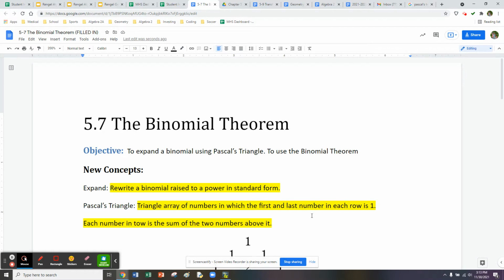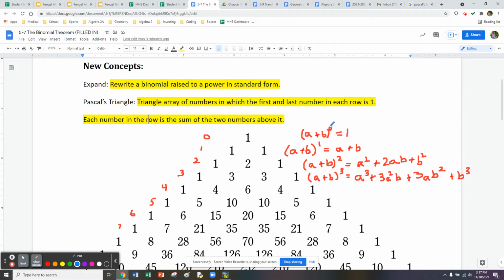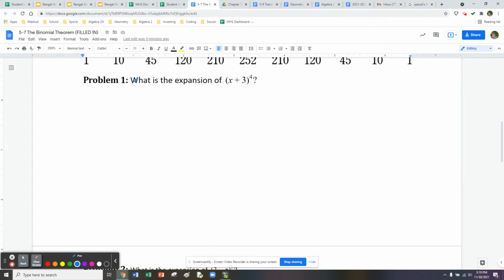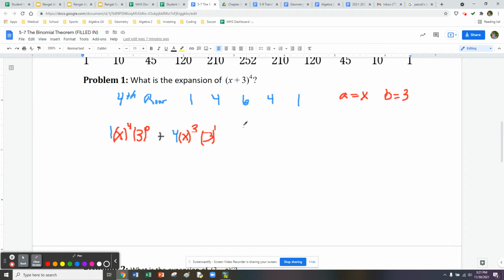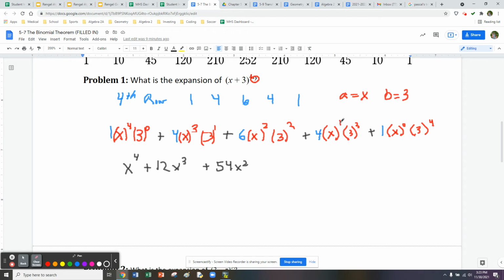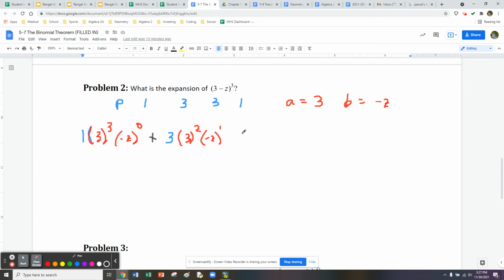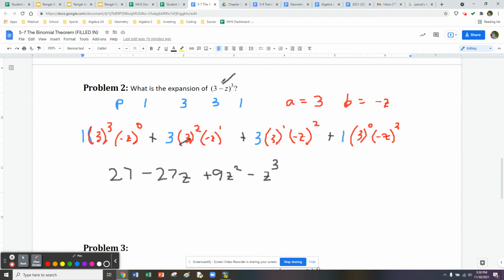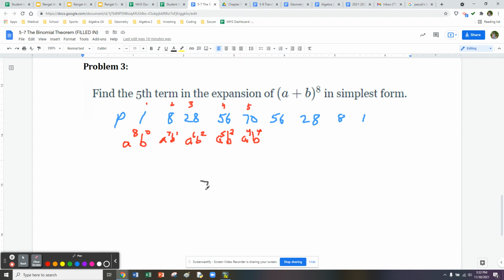5.7 the Binomial Theorem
Mr. Rengel Going through Notes on 5.7 the Biinomial Theorem.